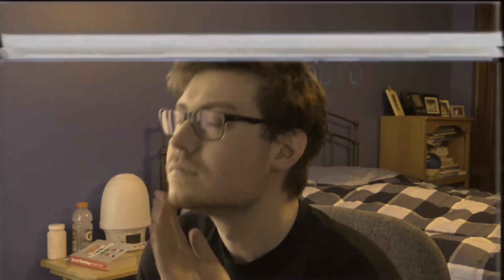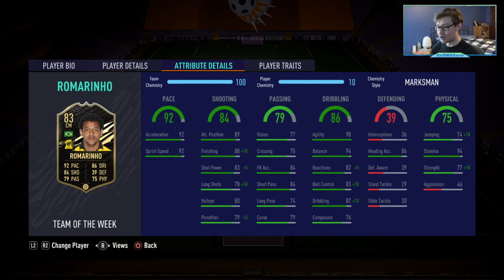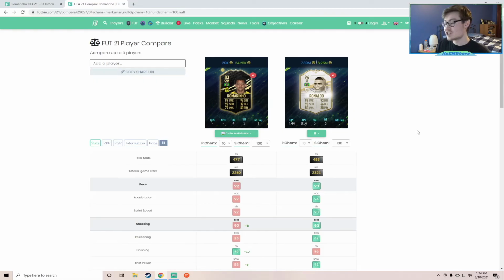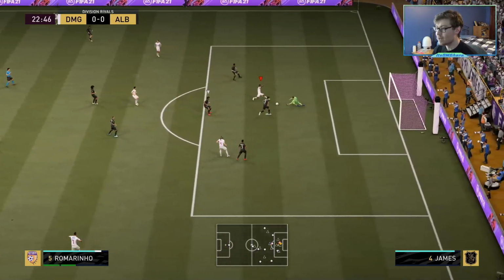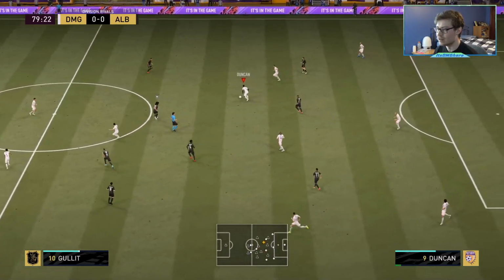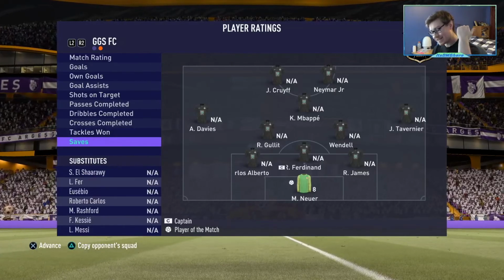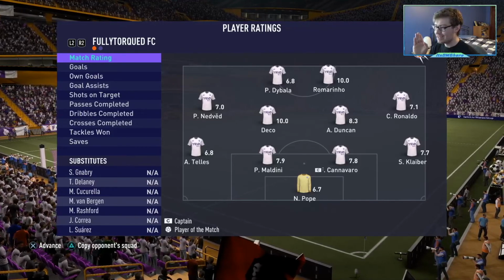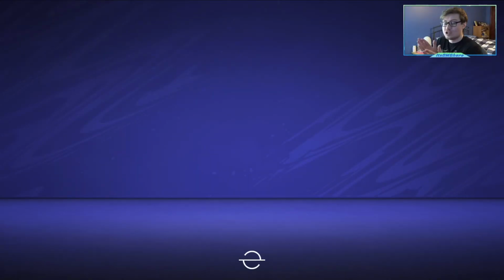He's as good as Icon Ronaldo... // TIF Romarinho Review // FIFA 21 Ultimate Team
We review third inform romarinho who's literally as good as ronaldo, for 1% of the price